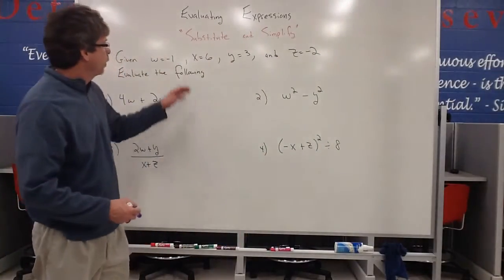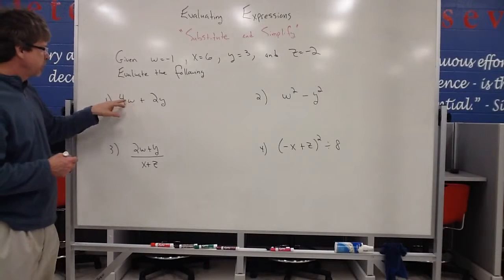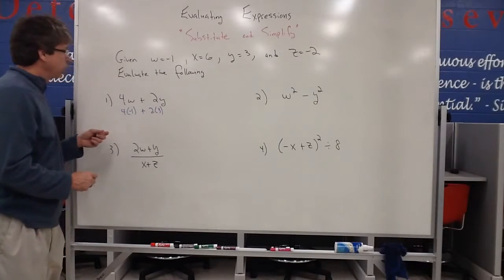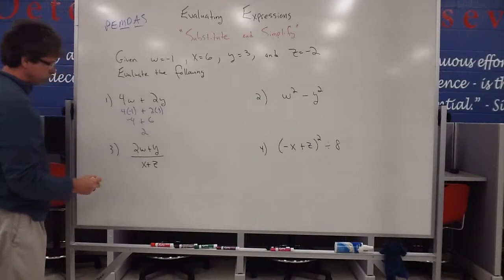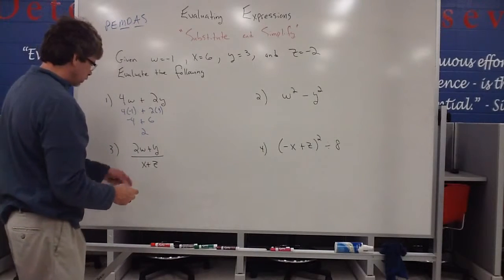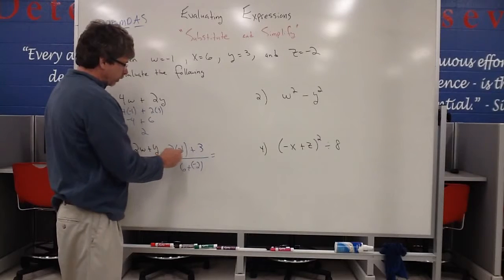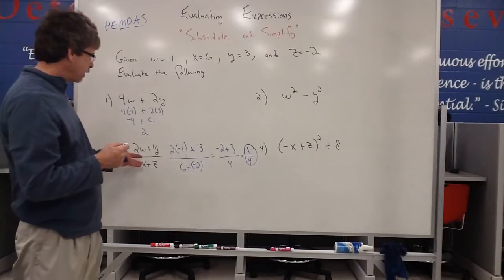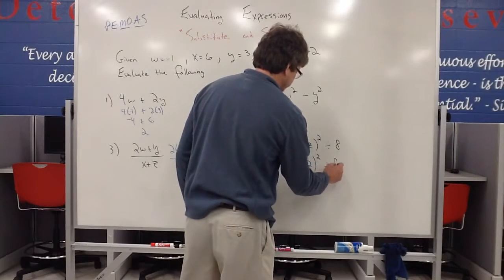3f Evaluating Expressions